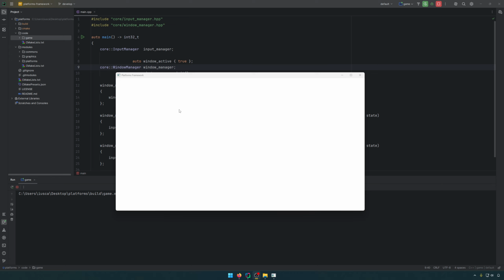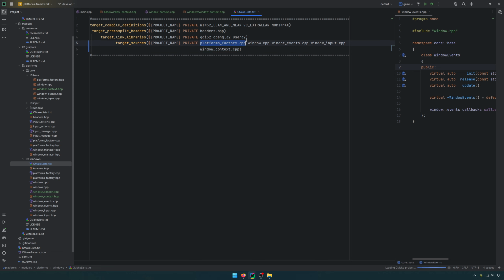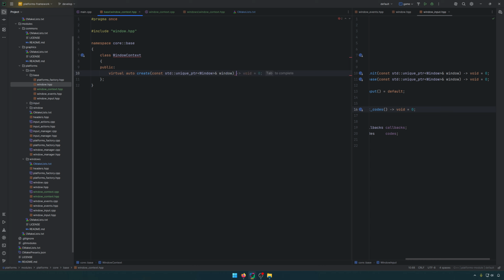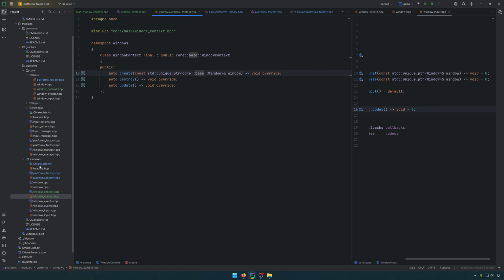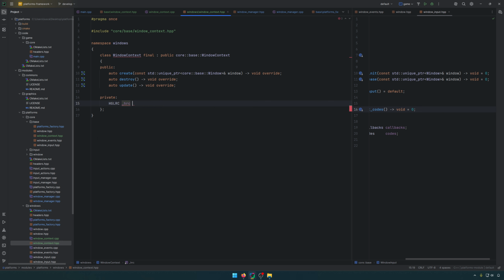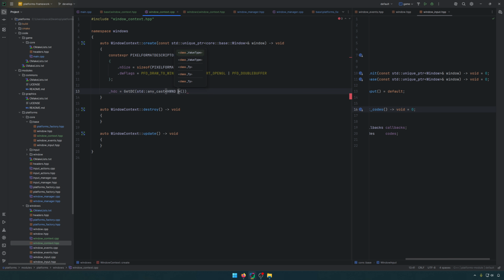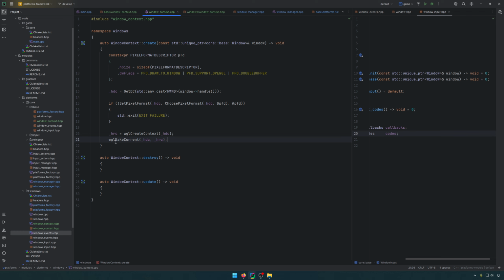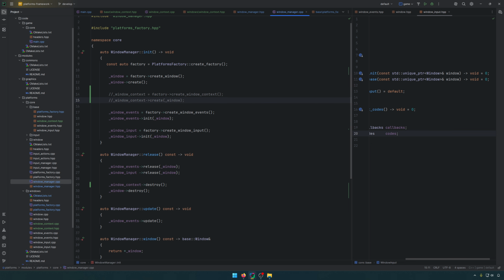#7 How To Make a Game Engine | C++ and Win32 | Platforms Module - Add Window Context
In this video, we added a basic opengl context for our window, it is the first step to enable opengl in our project.